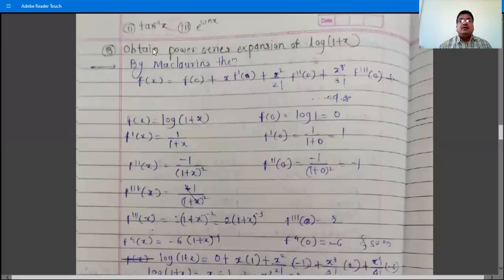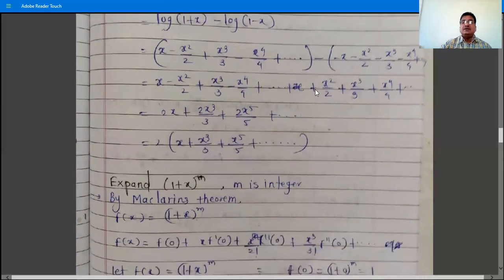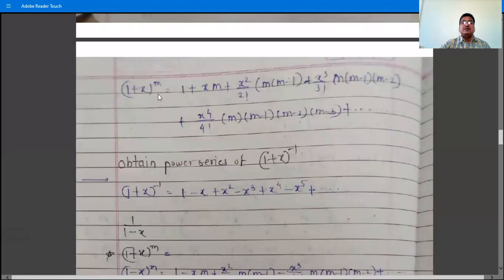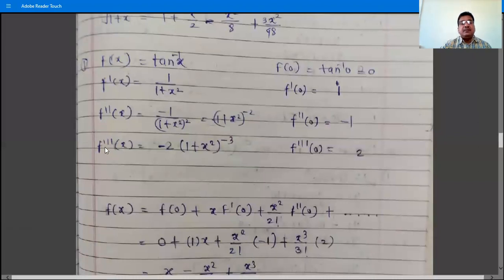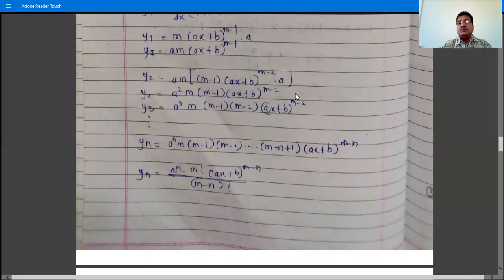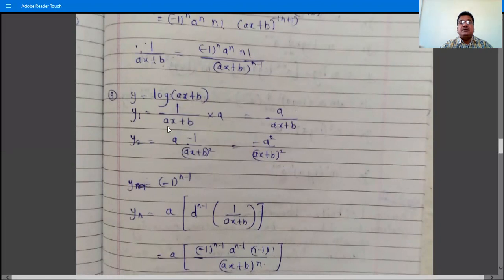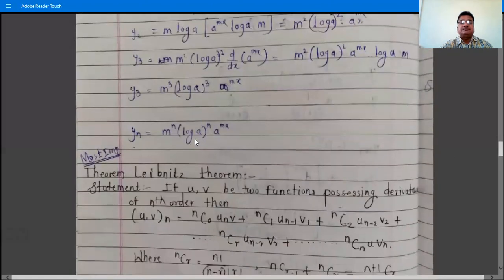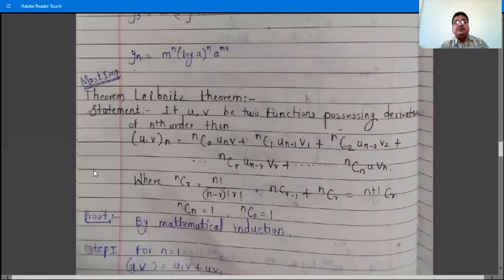10.F.Y.B.Sc.(Sem.-II, Paper-II)(Calculus-II)L'Hospital Rule and Successive Differentiation-4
Maclaurin's power series expansions- Examples